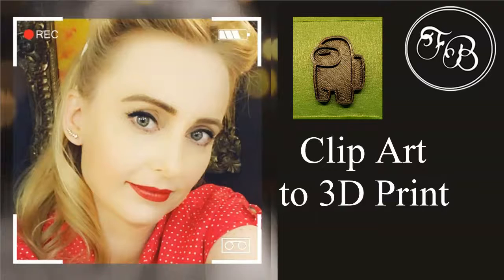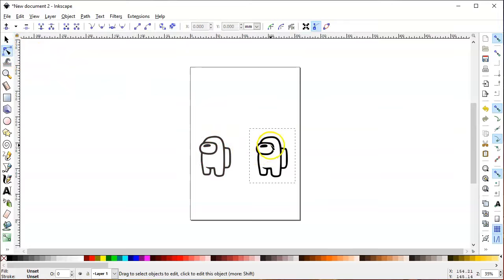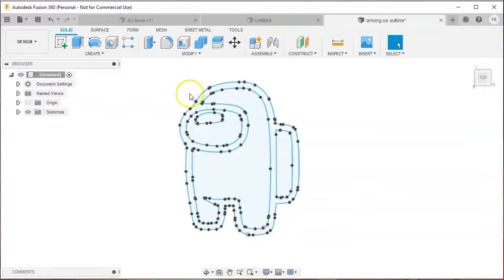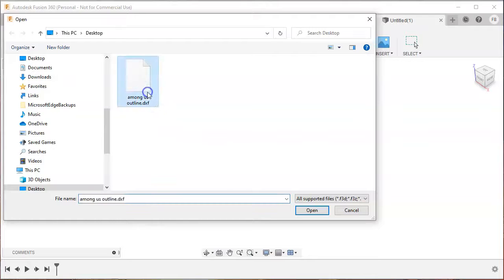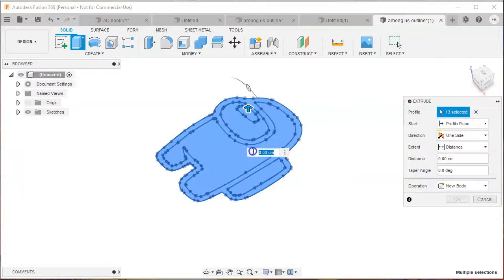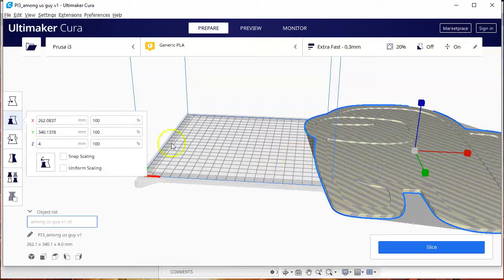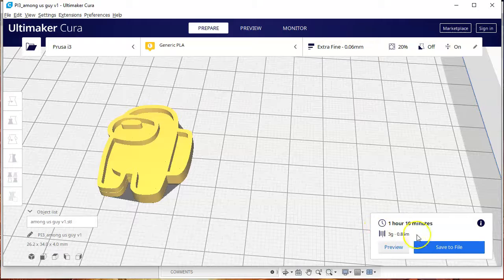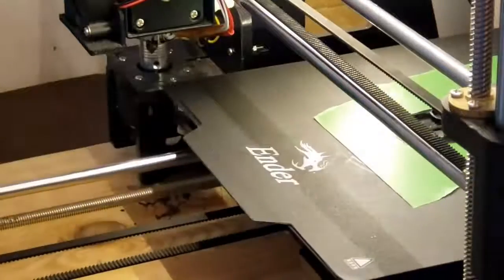Clip Art to 3D Print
Drawing on paper using a thick sharpie or using a clip art drawing can be fun to make 3d printed objects! This is just the beginning. If you need, you can also modify the object on Fusion 360. Use rough measurements during the process because at the end you can get to perfection in your slicing program.